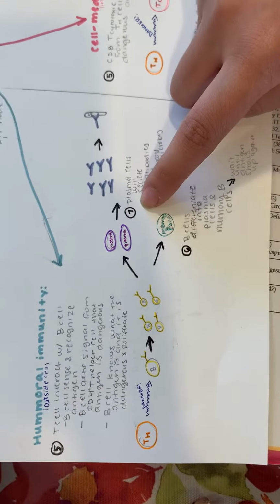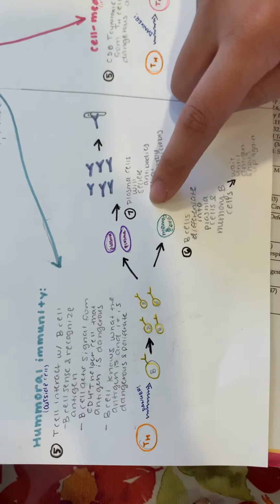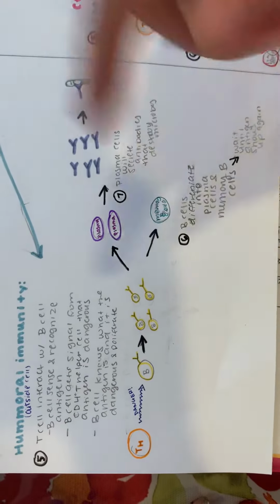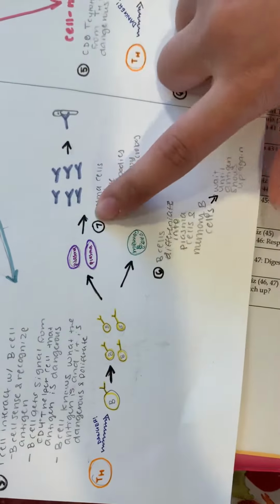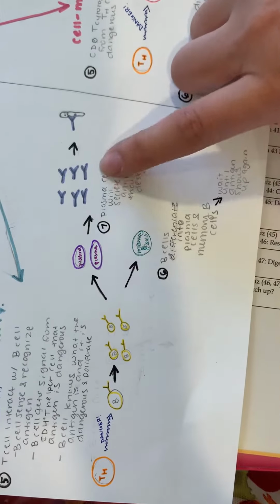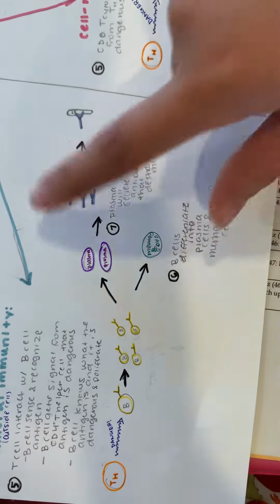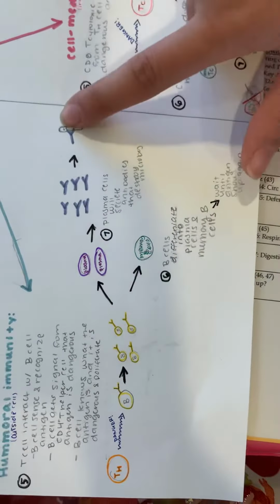general overview of the immune response